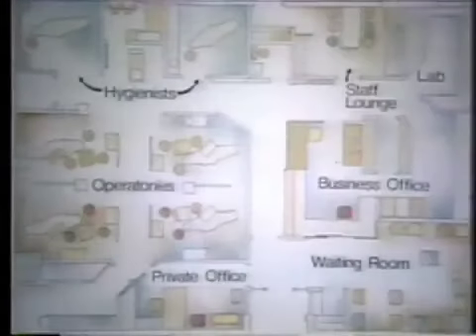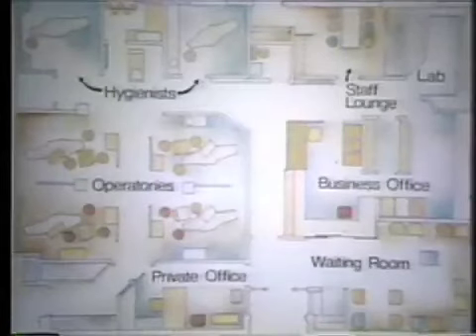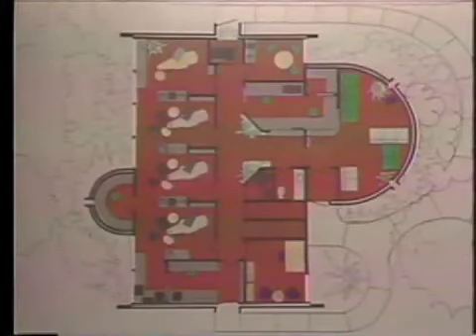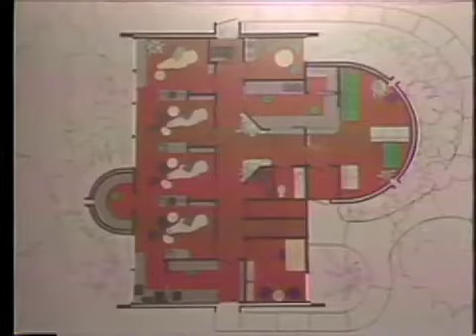By Design: Office Design, Part III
An interview with Al Chiesa on arriving at a logical floor plan for a dental office.  Orig. air date: NOV 18 81